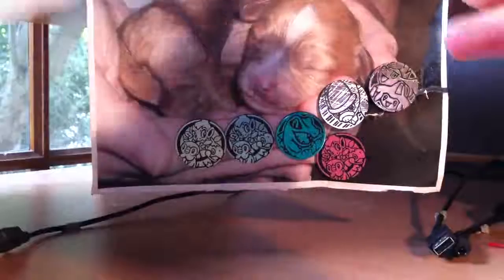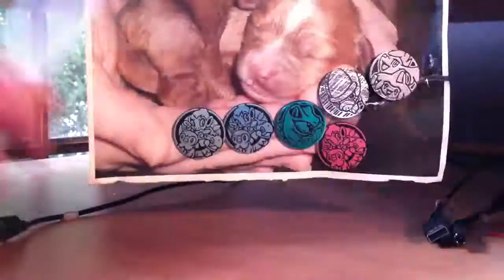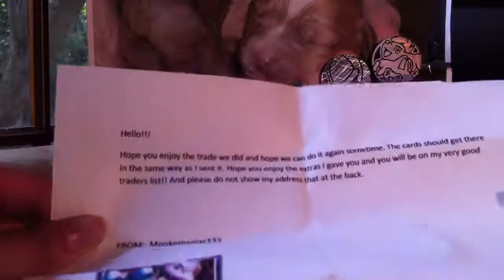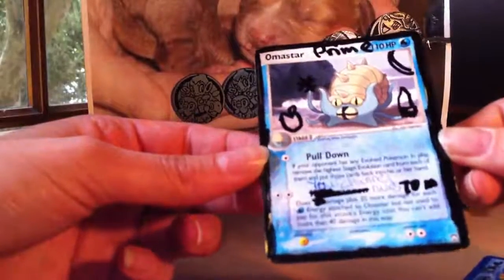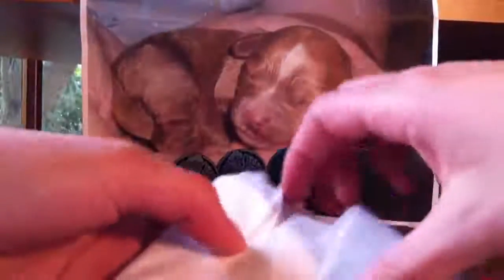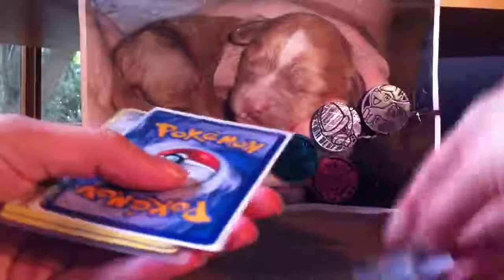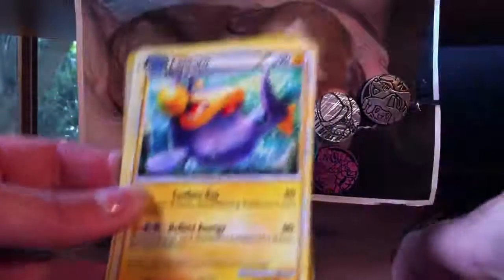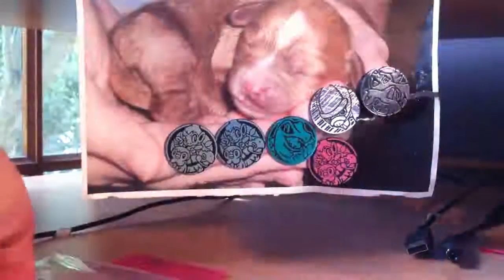TCBM: MrPokemaniac123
My second trade and a really great experience:) A very trusted trader be sure to check out his channel:
And thanks again!